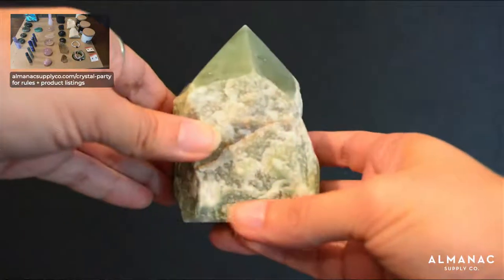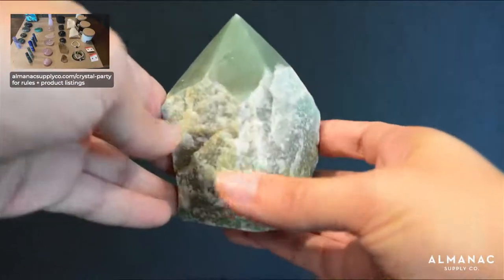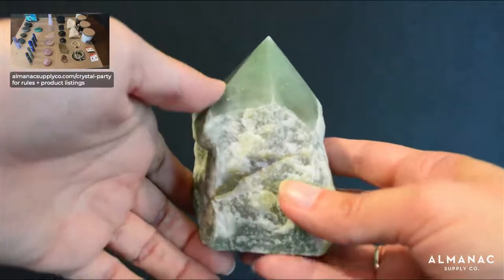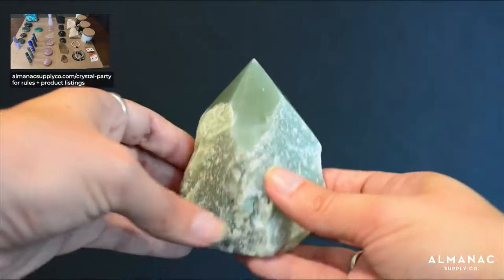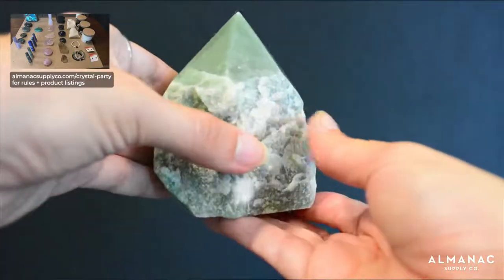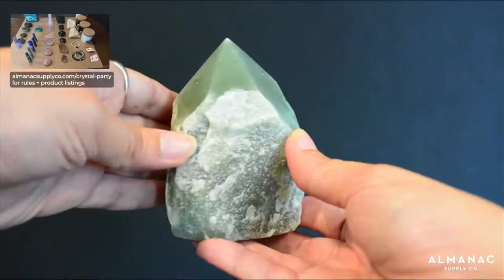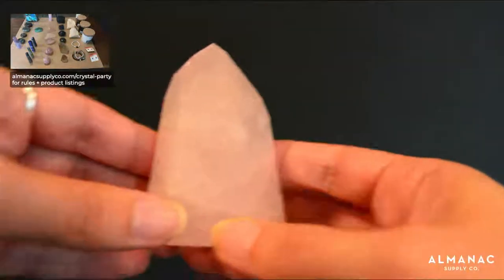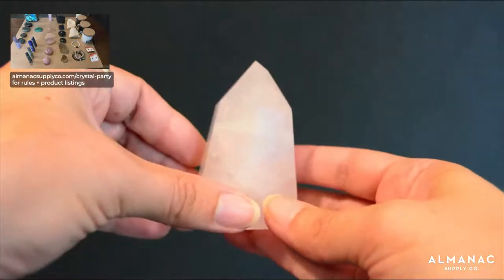💎 CRYSTAL PARTY 💎 Stones of Libra Season Live Crystal Sale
Live sale on Friday, 9/25/20 featuring Rose Quartz, Citrine, Lapis Lazuli, and other stones for Libra Season.

*** Event Agenda ***
00:00 - Setup / Blank Screen
04:27 - Tea Time with Almanac
33:51 - Crystal Party Rules + How-To
37:52 - Crystal Party + Virtual Shopping